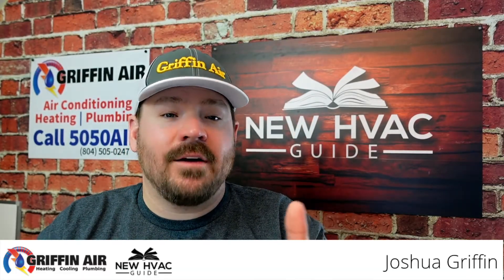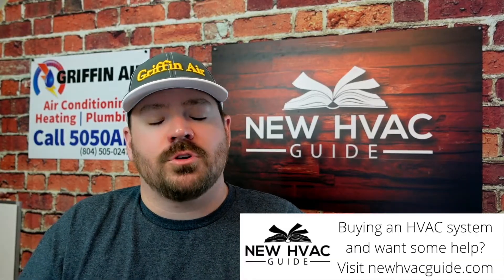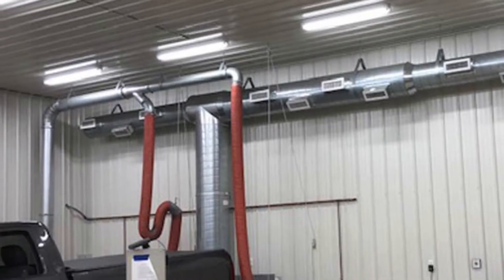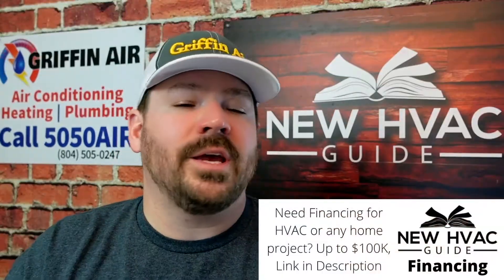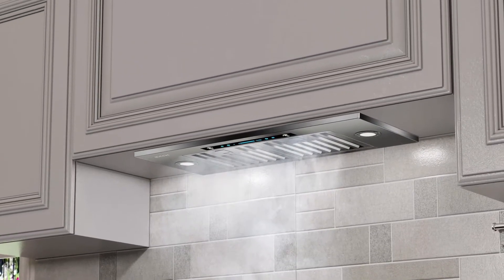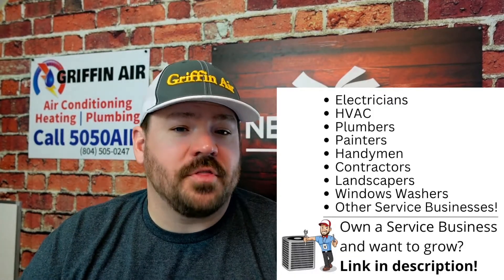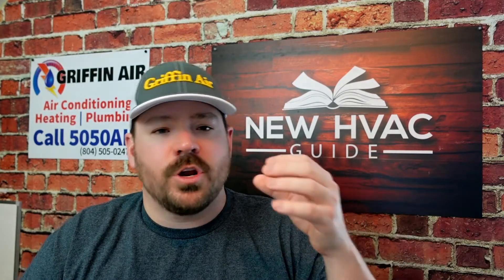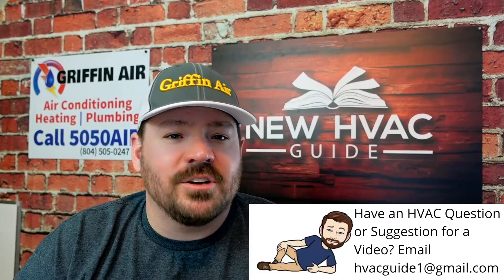HVAC Return Vent ISSUES! DO NOT Locate Return Vents HERE!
In this video, Joshua goes three locations that return vents should not be located. In some of these locations, you can cause issues in your home if you were to locate a return in these rooms, however… Some of these locations are actual safety issues if you happen to locate a return vent in these parts of the home. So before adding a return to a room in your home, watch this video, and make sure that you are not causing an issue that could harm you, your home, or your family!

Chapters
0:00 Intro: Return Vent Locations
0:56 Garages
1:45 Bathrooms
2:05 Kitchens
2:39 High Traffic Low
3:07 Behind Furniture
3:35 Fireplaces
4:30 External Doors and Windows
5:15 Exterior Walls
6:06 Dusty Rooms or Activities
6:48 Pets
7:30 Closets
8:44 Ductwork Decisions for less static
9:20 Outro